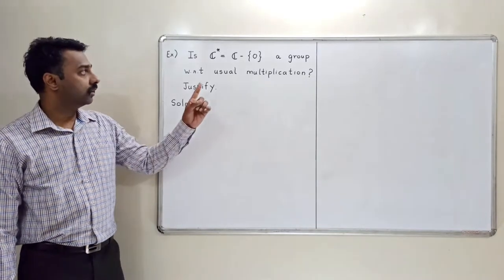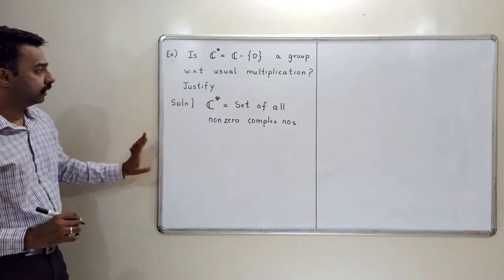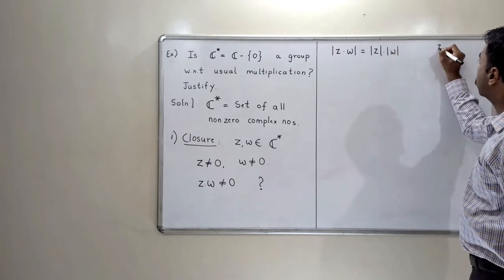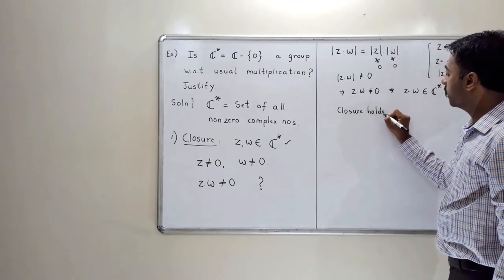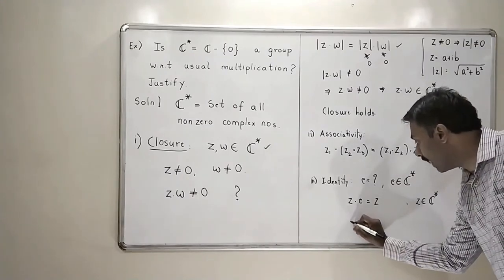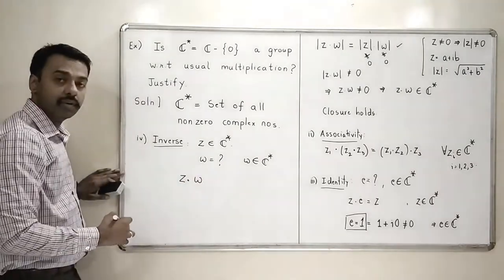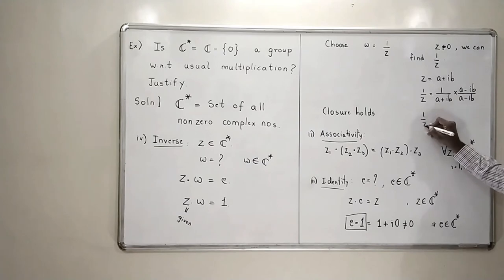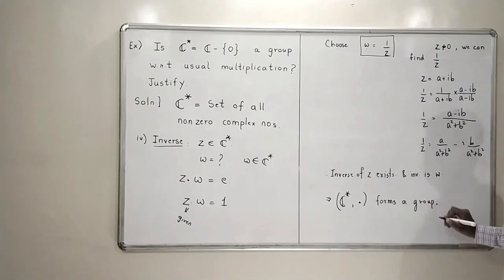Lecture 4 - The Group (C* , . )